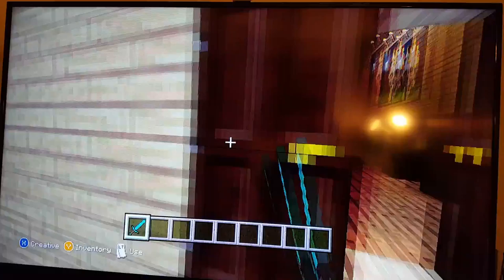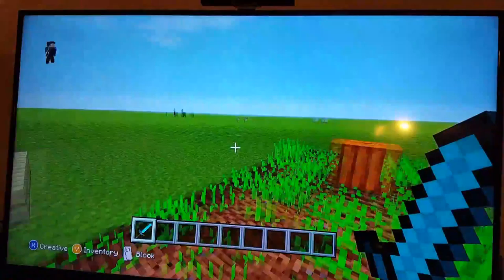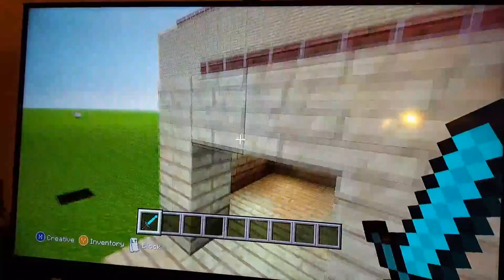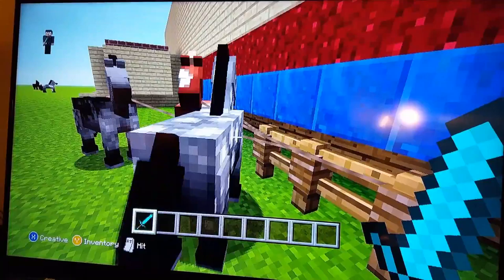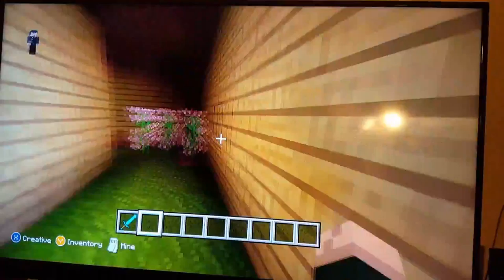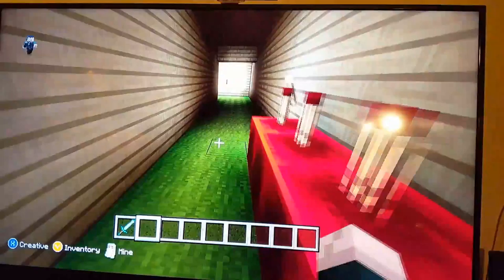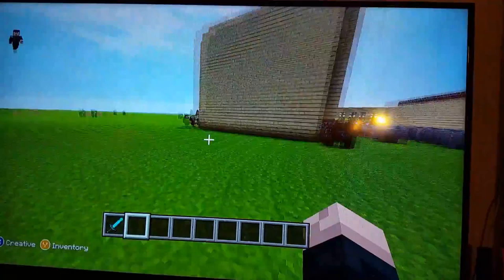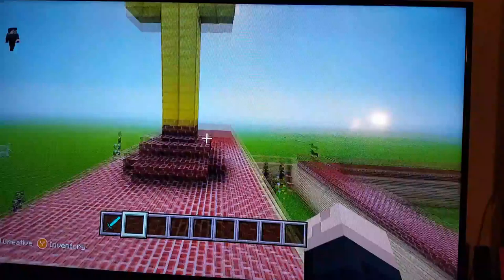⛪ San Juan Capistrano Mission Made In Minecraft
Mission San Juan Capistrano is a Spanish mission in San Juan Capistrano, Orange County, California. Founded in 1776 in colonial Las Californias by Spanish Catholic missionaries of the Franciscan Order, it was named for Saint John of Capistrano